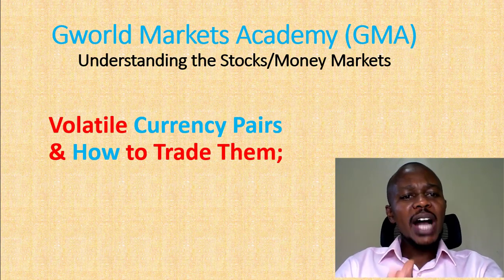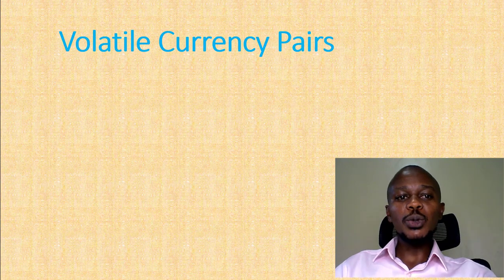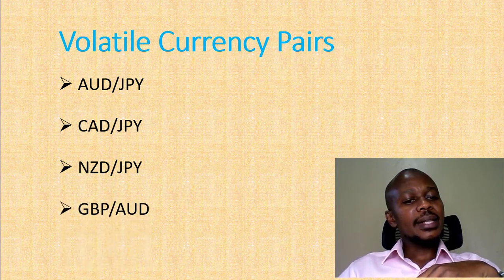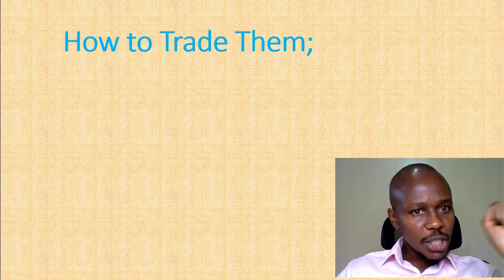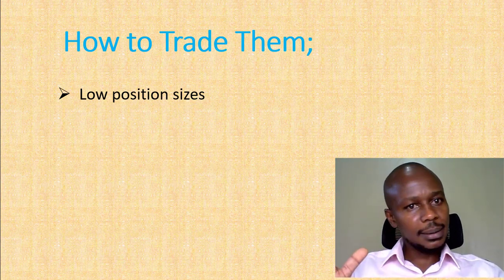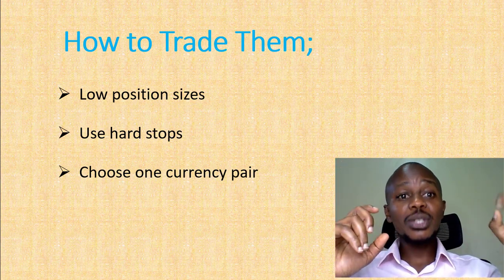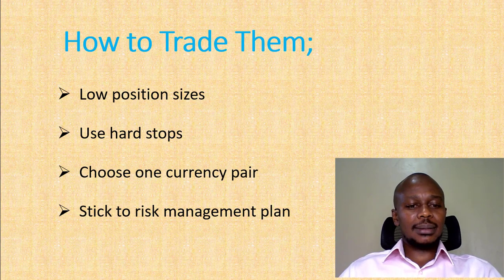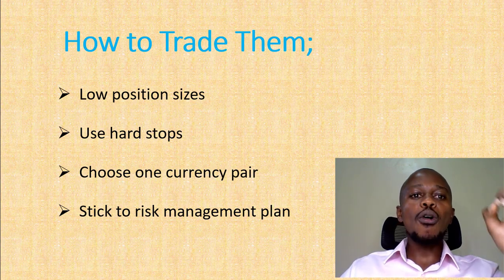Volatile Currency Pairs and How to Trade Them!!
Stick to a risk management plan when trading volatile currency pairs.

Use the link below to register your live account with XM.

A broker offering the best user experience.